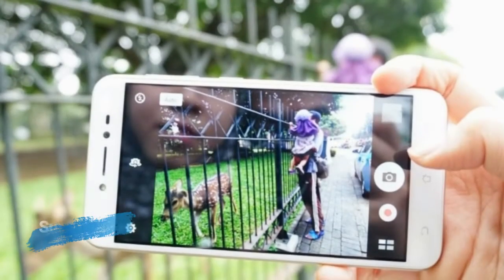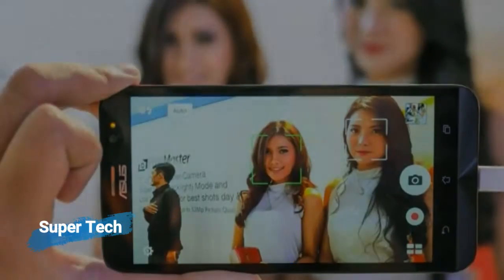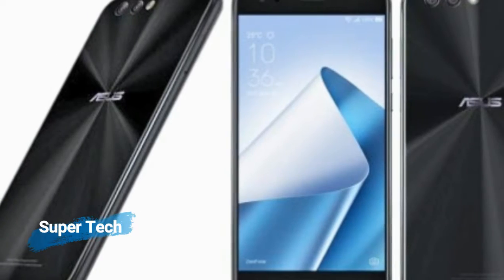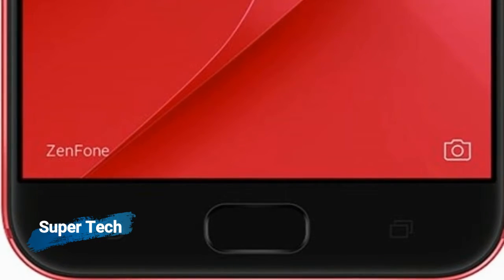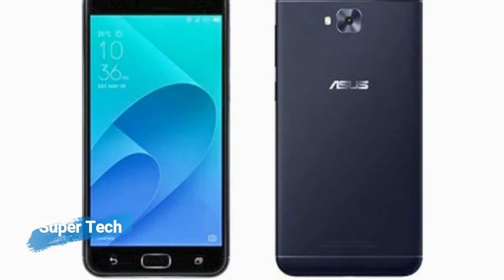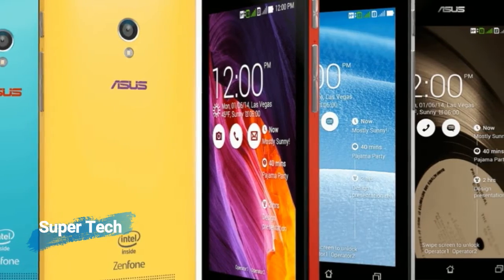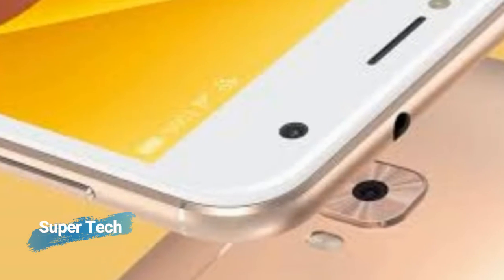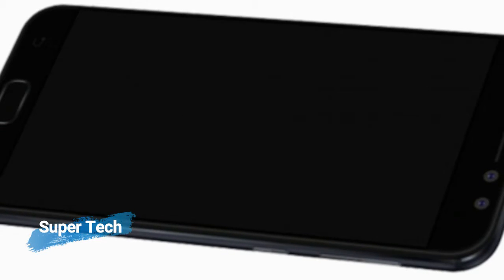Asus Zenfone 4 Selfie Pro - Super Tech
Asus ZenFone 4 Selfie

Asus ZenFone 4 Selfie smartphone was launched in August 2017. The phone comes with a 5.50-inch touchscreen display with a resolution of 720 pixels by 1280 pixels.

The Asus ZenFone 4 Selfie is powered by 1.4GHz octa-core Snapdragon 430 processor and it comes with 4GB of RAM. The phone packs 64GB of internal storage that can be expanded up to 128GB via a microSD card. As far as the cameras are concerned, the Asus ZenFone 4 Selfie packs a 16-megapixel primary camera on the rear and a 20-megapixel front shooter for selfies.

The Asus ZenFone 4 Selfie runs Android 7.1.1 and is powered by a 3000mAh non removable battery. It measures 155.66 x 75.90 x 7.85 (height x width x thickness) and weigh 144.00 grams.

The Asus ZenFone 4 Selfie is a dual SIM (GSM and GSM) smartphone that accepts Nano-SIM and Nano-SIM. Connectivity options include Wi-Fi, GPS, Bluetooth, USB OTG, 3G and 4G (with support for Band 40 used by some LTE networks in India). Sensors on the phone include Proximity sensor, Accelerometer, Ambient light sensor and Gyroscope.